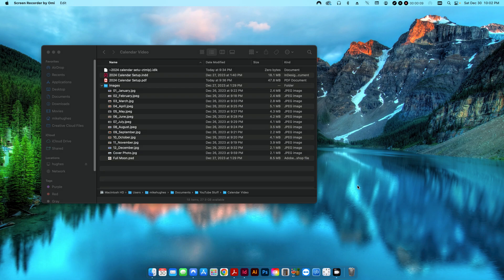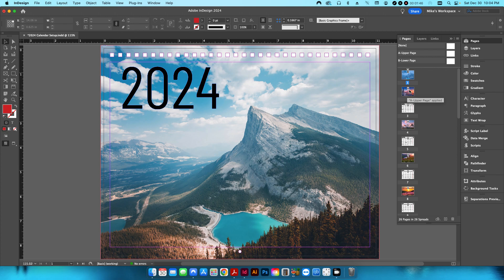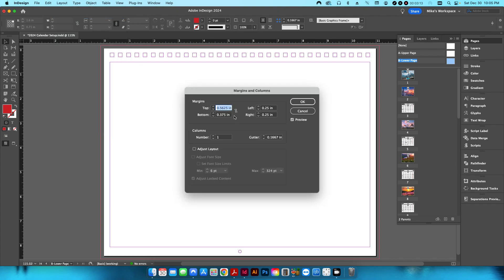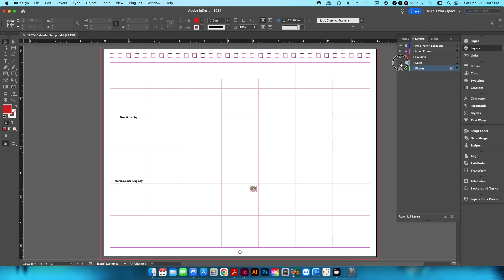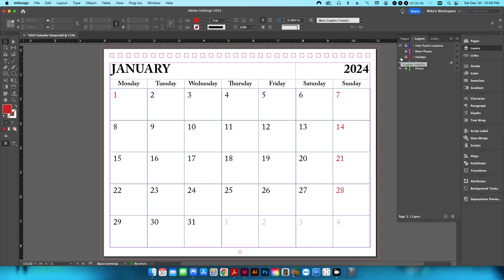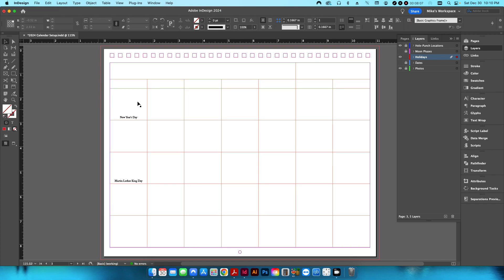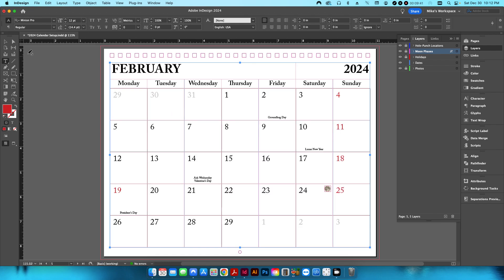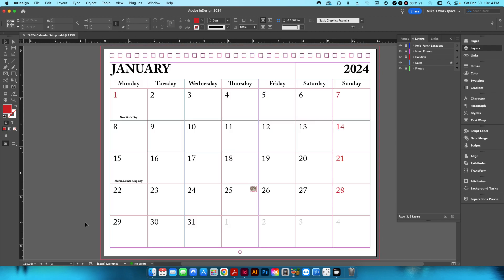Let's Create a 2024 Calendar in Adobe InDesign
Designing a custom wall calendar is a great project to kick off the new year, but getting the layout right for printing and binding can be tricky. In this video, I walk you through my exact 26-page setup in Adobe InDesign for a 2024 Wire-O bound wall calendar.

I’m also giving away my InDesign template for free (link below) so you can follow along and build your own!

In this video, you’ll learn:
01:05 Document Setup: Configuring a 26-page document (11" x 8.5") with a 1/8" bleed to account for front and back covers plus 12 months (top and bottom panels).
01:40 Master Page Strategy: Creating "Upper" and "Lower" master pages to manage photo placement and calendar grids.
02:25 Print Prep (Hole Punching): Setting up safe zones and placeholders for the Wire-O binding and the hanging hole so your design doesn't get cut off.
03:30 Layer Management: How I organize dates, holidays, moon phases, and photos on separate layers for easy editing.
05:15 Building the Calendar Table: Creating a 7x7 grid in InDesign and styling dates, holidays (in red), and previous/next month "filler" dates.
10:10 The "6th Row" Problem: How to handle months that require an extra row by splitting cells horizontally to keep the layout consistent.

I’m looking forward to a great 2024 and hope to bring you more "behind the scenes" videos from the print shop soon.